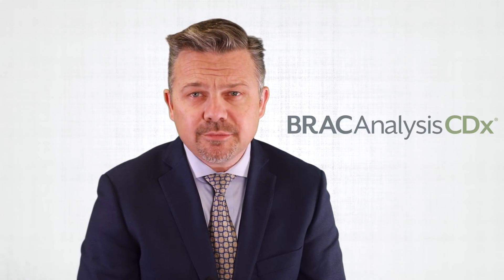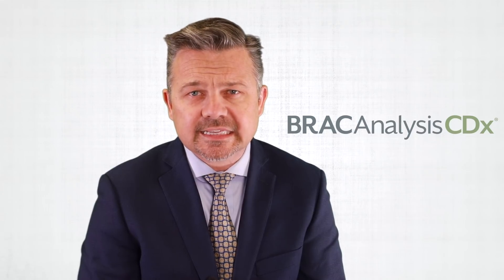Myriad's BRACAnalysisCDx for Patients with HER2-Negative Metastatic Breast Cancer